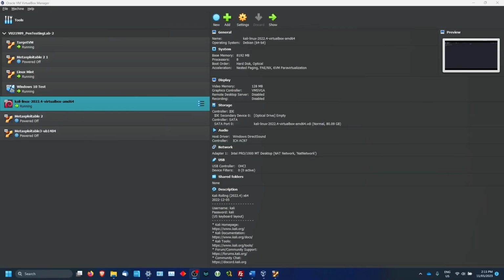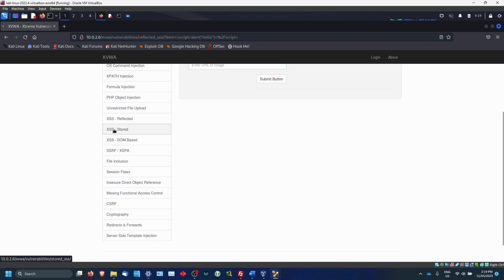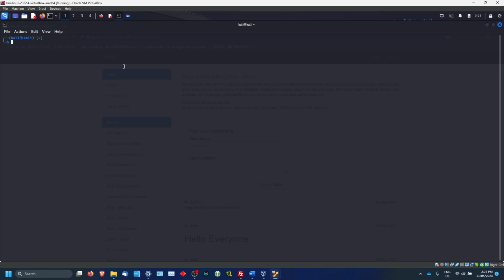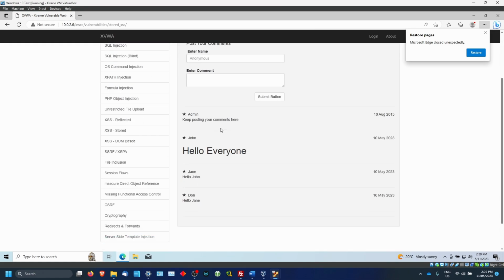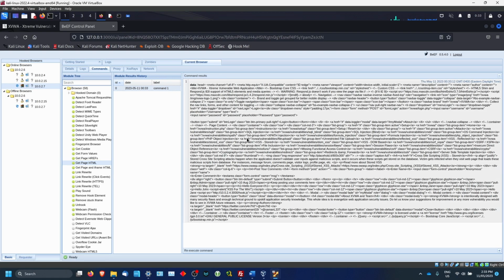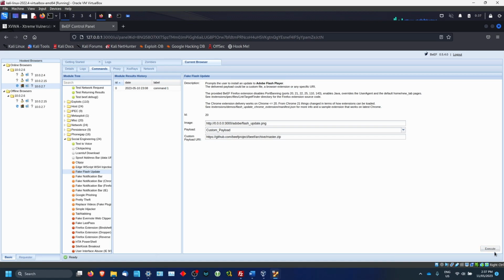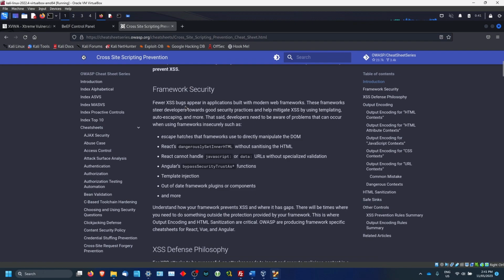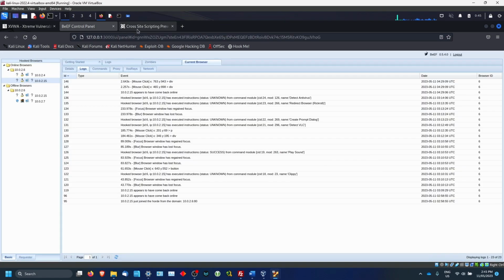Cross Site Scripting (XSS) Tutorial | XVWA | Penetration Testing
In this tutorial, we explore Cross Site Scripting (XSS) vulnerabilities in XVWA. Learn how to identify and exploit XSS vulnerabilities for effective web penetration testing. Enhance your cybersecurity skills with practical examples and step-by-step instructions. Perfect for beginners and aspiring ethical hackers.

Contents

00:00:00 : Start
00:00:11 : Virtual Machine Network Setup
00:00:50 : What is Cross Site Scripting (XSS)
00:01:27 : Identify XSS Vulnerbility
00:04:05 : Manual XSS Attack
00:07:22 : Setting up BEEF for Automated XSS Attack
00:08:56 : Using BEEF for an Automated XSS Attack
00:22:07 : Preventing XSS Attacks